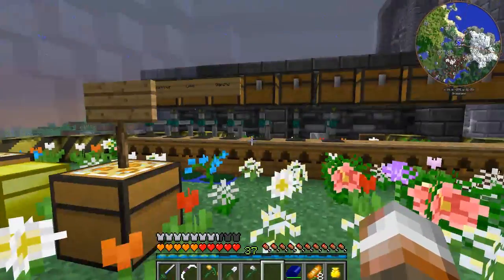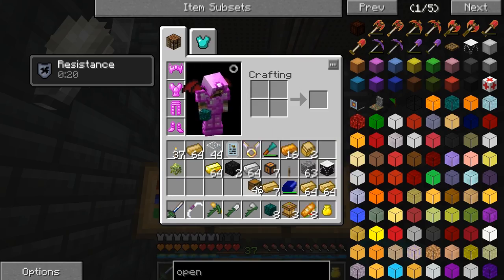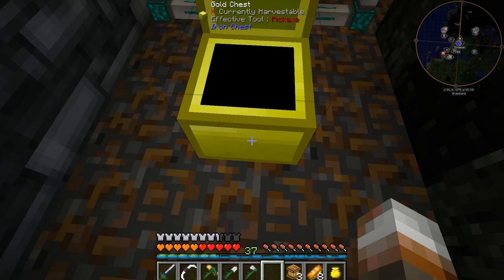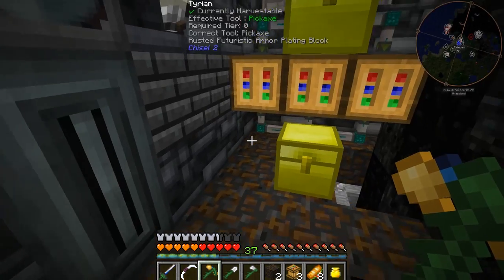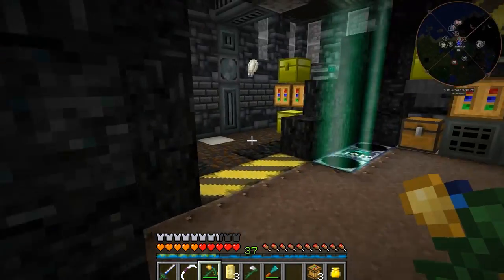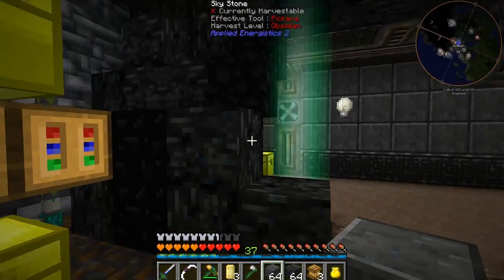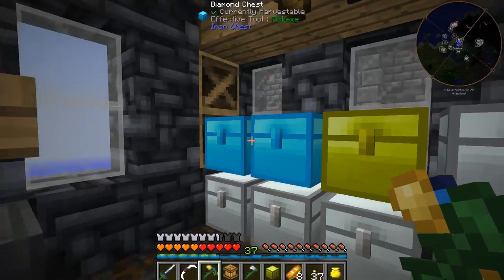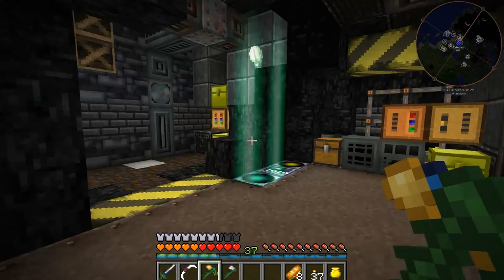FTB Infinity SMP: Super Centrifuge - Void FTB - Ep 21 (1080p HD Gameplay)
We have tons of bees and honey combs from all the bee breeding in Feed the Beast: Infinity.  Now, we need a more efficient way to process all these combs into something we can actually use.  Our goal for today is to create a super centrifuge using the tools in Ender IO and Forestry.